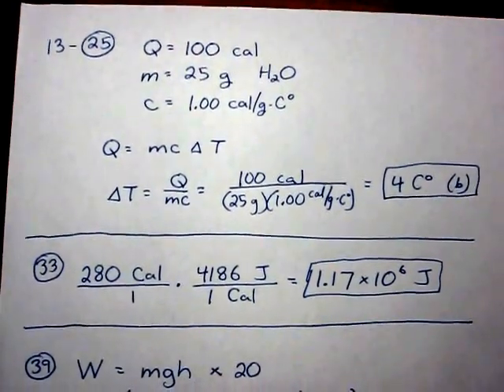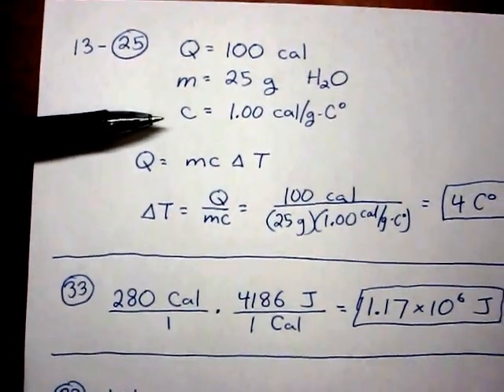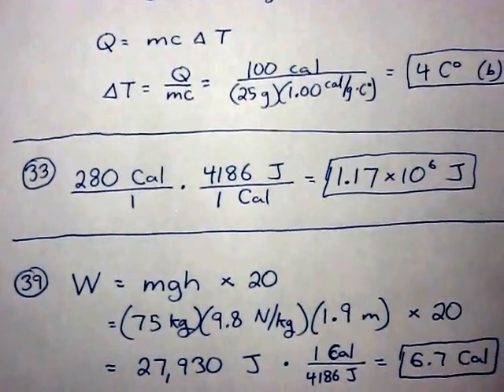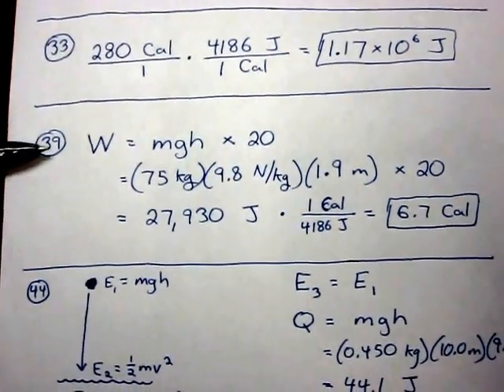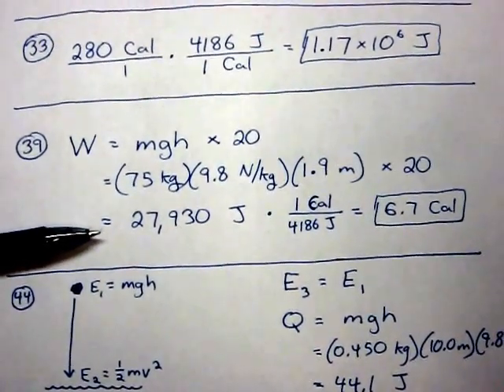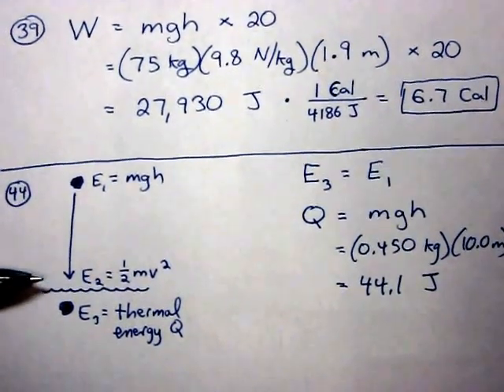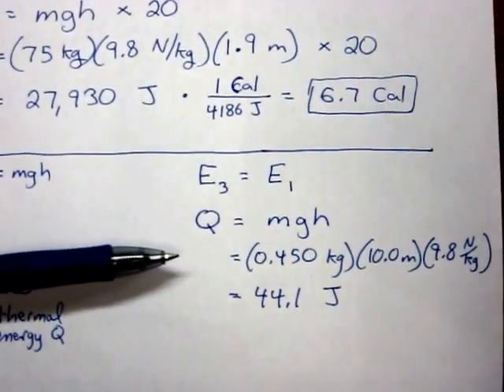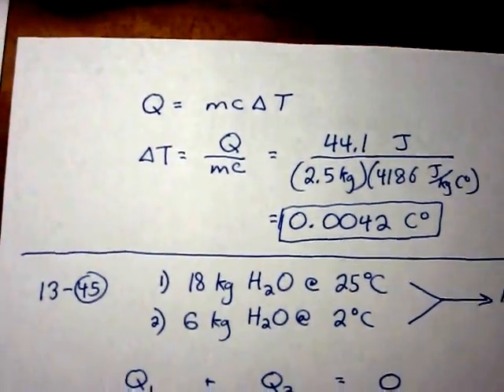Physics 102A solutions Chapter 13 Part I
Porterville College, Physics 102A solutions Chapter 13 Part I